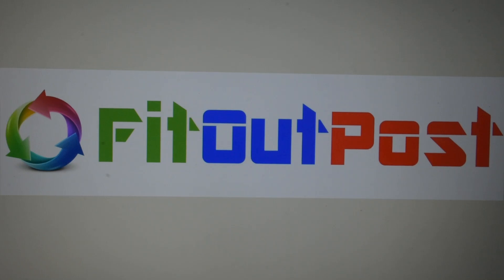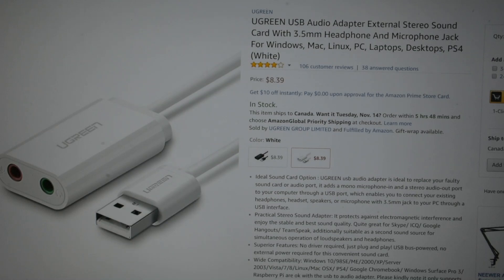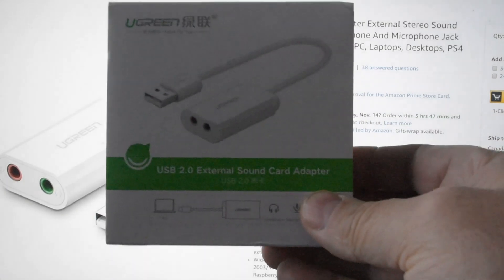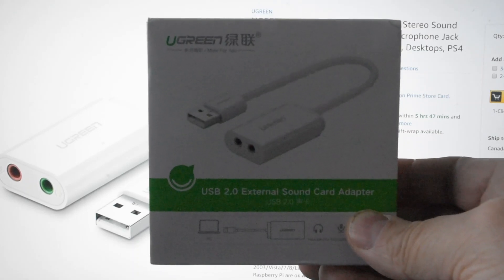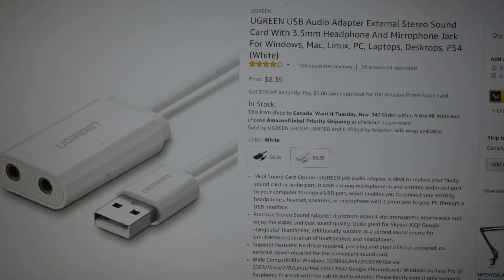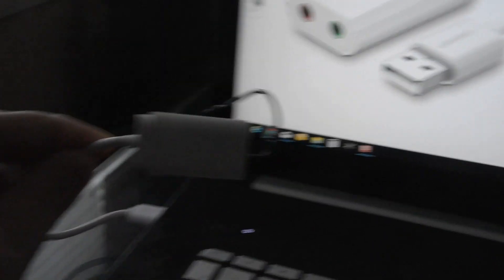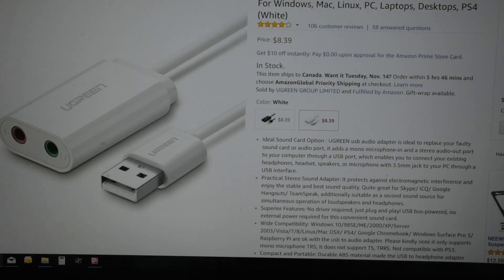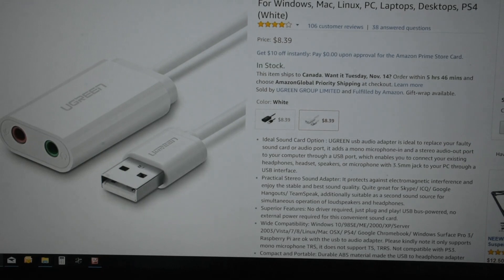UGREEN External Sound Card Adapter Review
This is a re-make of my previously made and then corrupted video about what to do if an audio jack on your PC stopped working. You can fix this by using this little gadget that is sold on Amazon